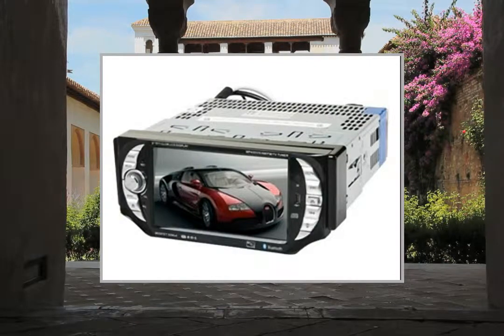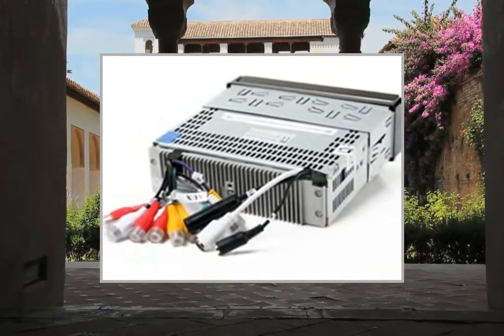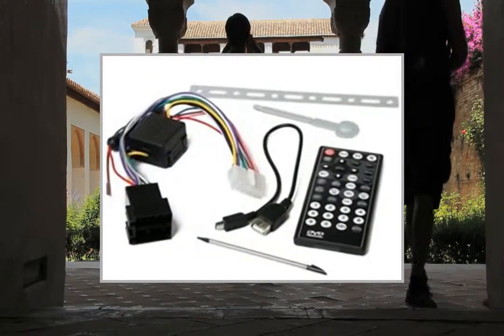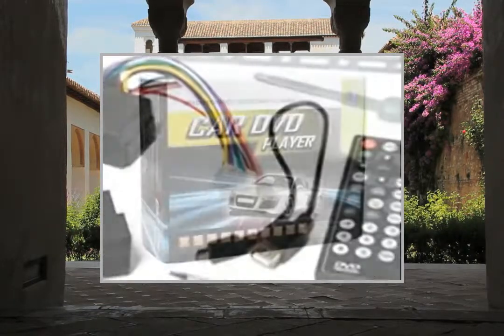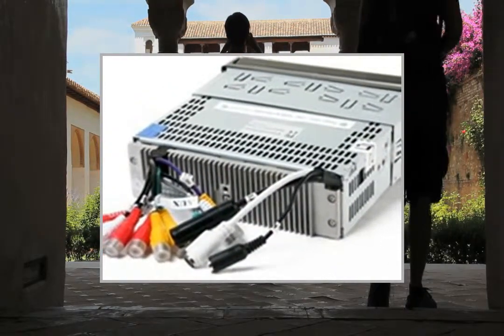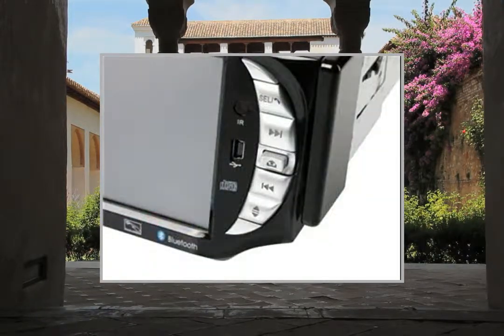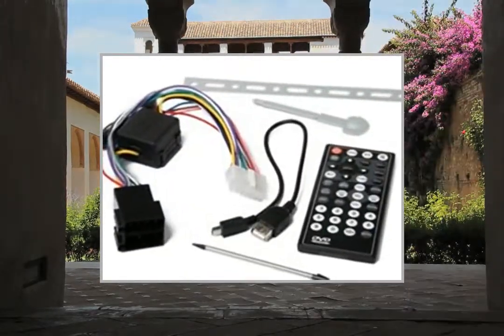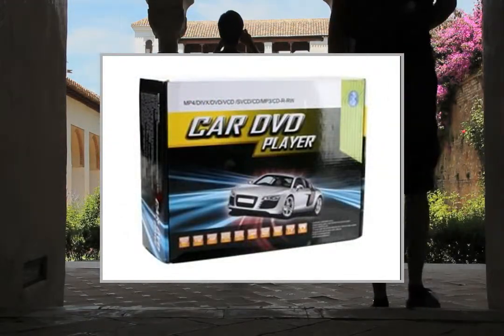5 1 Din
Pгоduсt Dеsсгіptіоn
5 1 Din
Highlights 5-Inch touch screen TFT LCD screen. Support FM radio, Bluetooth, analog TV, GPS navigation functions. Compatible with MP4/DIVX/DVD/VCD/SVCD/CD/MP3/CD-R-RW. *General Specs : Model HFK-5001 Input Voltage DC 10V-15V Screen TFT LCD Screen Screen Size 5inches Touch Screen yes FM Radio Support yes Bluetooth Support yes TV Support yes GPS Navigation Support yes SD Card Slot support USB Port support *Features : Compatible with MP4/DIVX/DVD/VCD/SVCD/CD/MP3/CD-R-RW. TFT LCD touch screen. Support Bluetooth. Support RDS (for European countries and American). Multi-function IR remote control and instruction manual included. Compatible with multi-languages. Video and audio output, and rear monitor video. Automatic adjustable panel. Digital audio output, and 60W*4 max power output. Built-in FM/AM tuner with 30 channels. TV-tuner with PAL/NTSC/SECAM: D/K.I.B/G.M video system. Support SD card function with USB slot and MMC card reader. Support GPS navigation function. Support AV in/output. Support parking sensor input and optical digial audio output. Attention: Since this SKU is over 2 KG (exceeds airmails limitation for weight), FocalPrice will ship it via EMS separately. Customers do not need to change the shipping method for the whole order if you want other products to be shipped by airmail. Normally, EMS fee is covered by the price. But for some countries in South America, East Europe and Africa, additional shipping fee will be charged due to the high EMS fee. To view whether additional EMS fee will be charged for your destination, please click the : ID=&helpID=28#28 Package Details Weight2782.00 g Size32*24.5*11 cm Package Includes 1 x Car DVD Player 1 x Touch Screen 1 x Stylus 1 x Connecting Wire 1 x Remote Control

Highlights 5-Inch touch screen TFT LCD screen
Free Worldwide Shipping with registred airmail service - Livraison gratuite
Thank you for visiting eTreasures